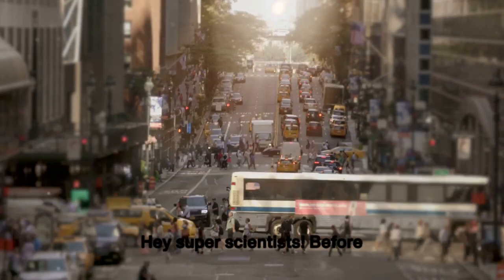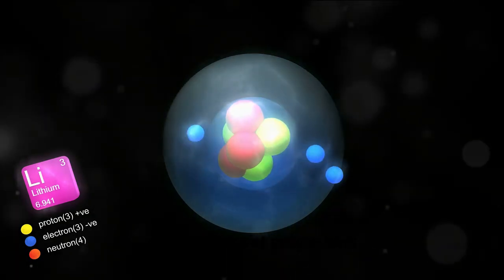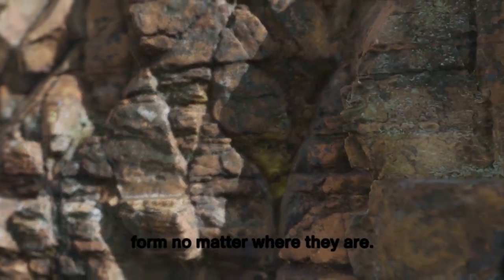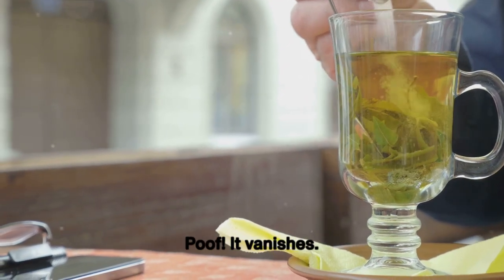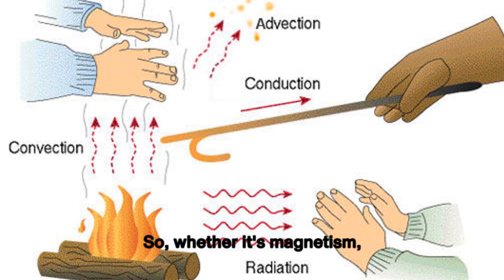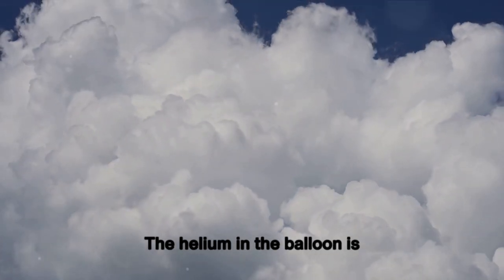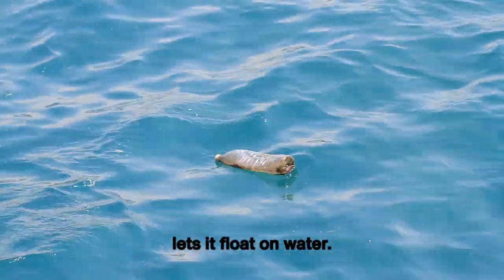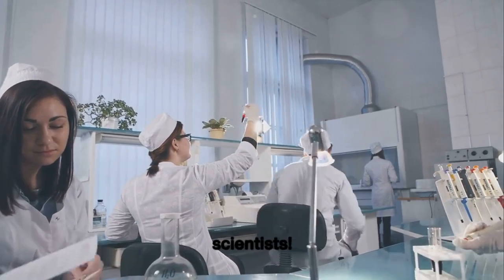Different matter's properties grade 5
OUTLINE:
00:00:00 Intro
00:00:37 Shape Shifters and Space Hogs
00:01:34 Magnetism, Solubility, and Beyond!
00:02:42 Why Some Things Float and Others Sink
00:03:39 Choosing the Right Material

Ever wondered why your sandcastle stays put while your smoothie goes "whoosh" in a cup? Or why do some things stick to magnets like sticky notes to your fridge? Join Learn with Miral on a mission to crack the case of matter's secret superpowers! We'll meet shape-shifting solids and sneaky gas ninjas, and even discover magic rocks that love magnets!

Get ready for a brain-bendy adventure with fizzy experiments and mind-blowing facts, and you might just become the coolest property detective in your class!